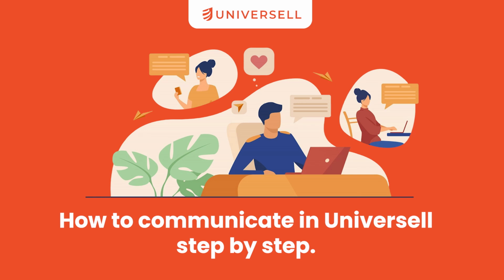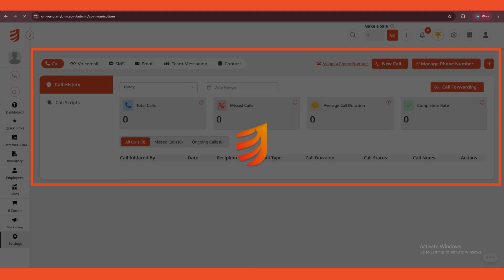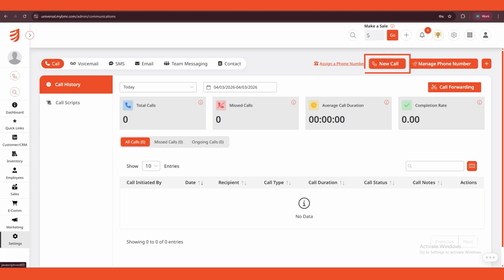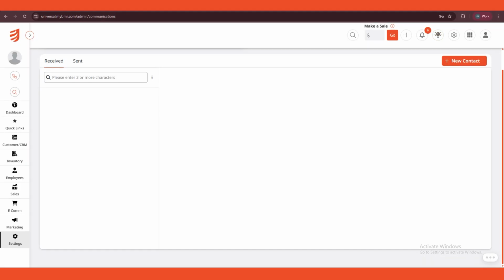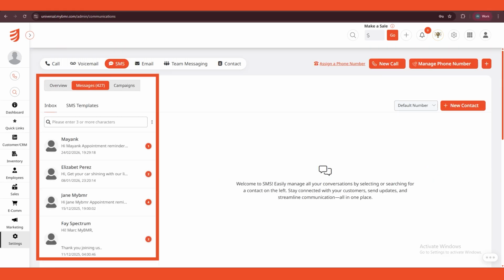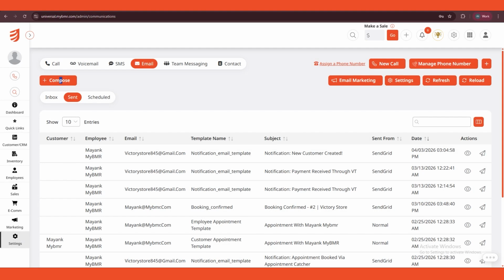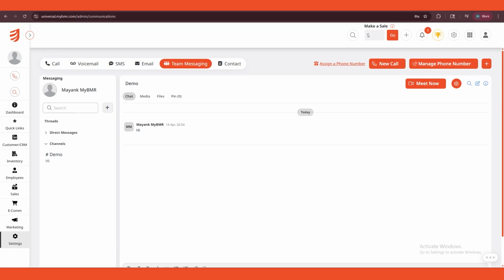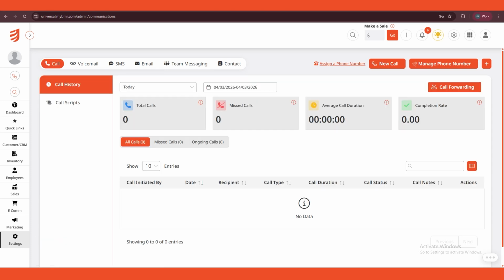How to Use Communications in Universell | Step-by-Step Tutorial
Learn how to use the Communications features in the Universell Platform to manage and streamline your customer interactions. In this educational tutorial, we'll explore how Universell helps you keep business communications organized and connect with customers more effectively.

Whether you're communicating with existing customers, following up with leads, or managing ongoing conversations, Universell provides tools to help you centralize communication and improve customer engagement.

📚 In This Video You'll Learn:

✅ How to access Communications in Universell
✅ How to manage customer conversations
✅ How to communicate with leads and customers
✅ How to use email and SMS communication tools
✅ How to keep customer interactions organized
✅ How Communications work together with CRM and customer data
✅ How to improve customer engagement and follow-up

By keeping your communications organized in one platform, you can save time, respond more efficiently, and build stronger relationships with your customers.

Whether you're a business owner, sales professional, or team member, this tutorial will help you make the most of the Communications tools available in Universell.

🚀 About Universell

Universell is an all-in-one business management platform designed to help businesses manage customers, communications, marketing, inventory, e-commerce, payments, employees, analytics, and more—all from one powerful platform.